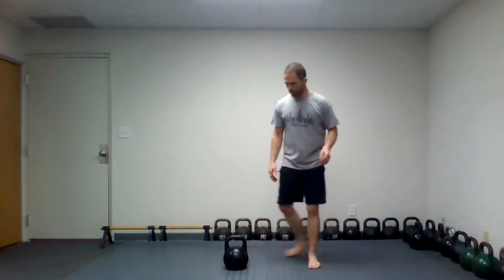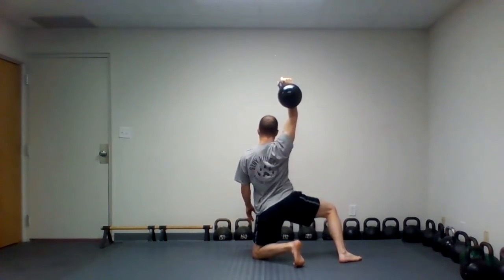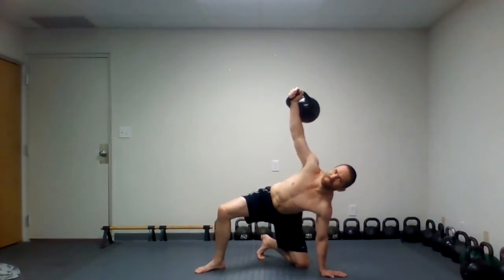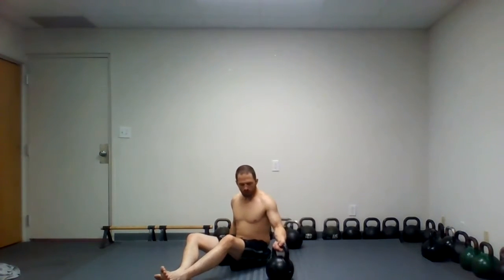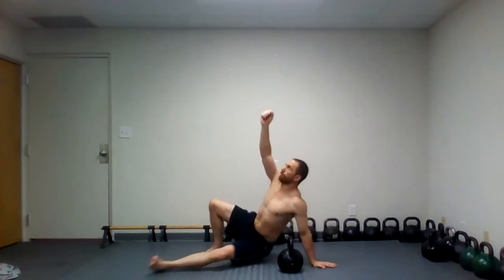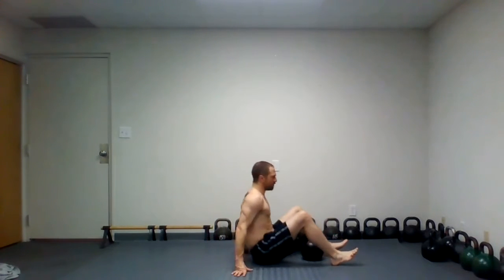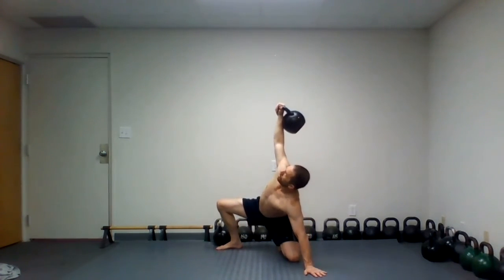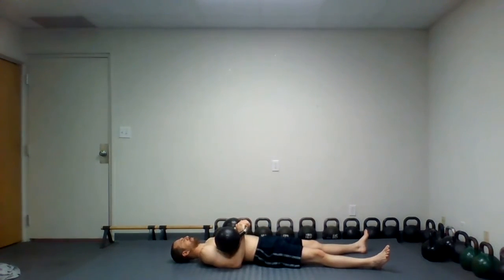Turkish Get Up And Variations: FKC #8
The Turkish Get Up and 2 variations that I innovated are covered in detail. The variation requires 2 Kettlebells.